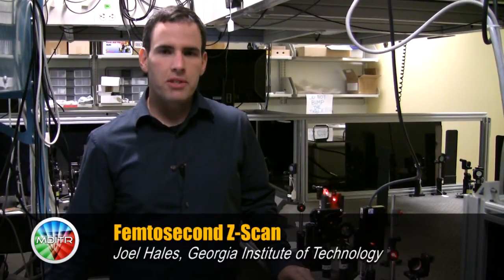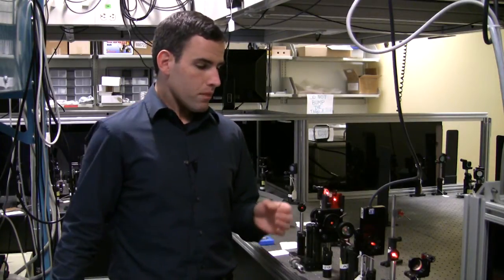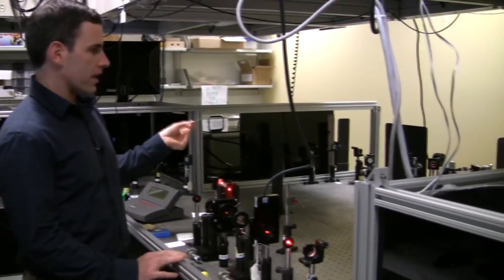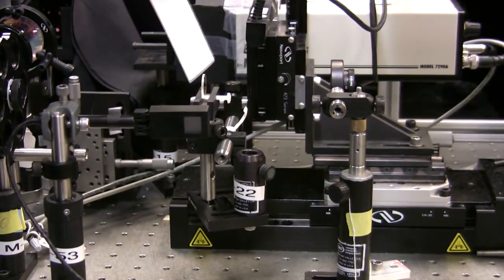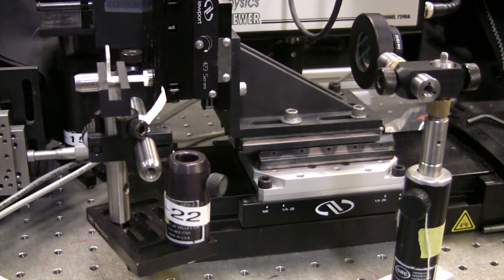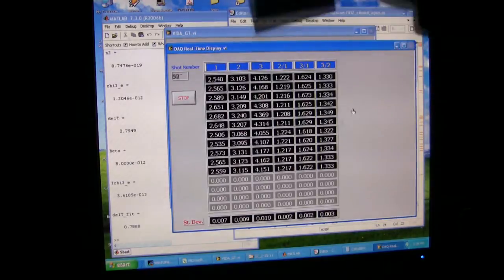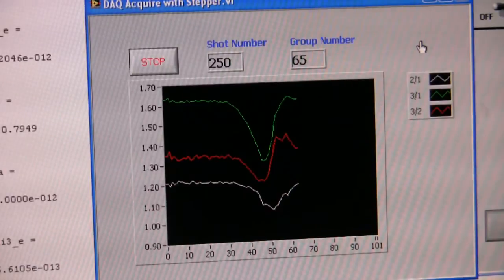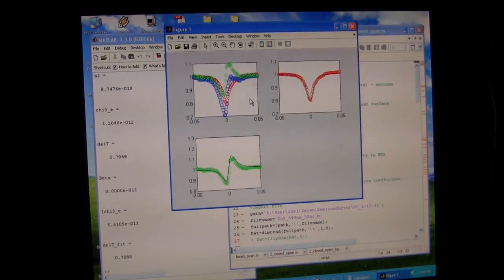Femtosecond Z-Scan Spectroscopy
The Femtosecond Z-Scan Spectrometer is used to measure extremely fast non-linear absorption and non-linear refraction. This is used to estimate the electro-optic coefficient and Kerr non-linearity.